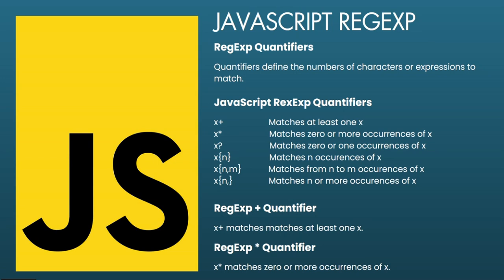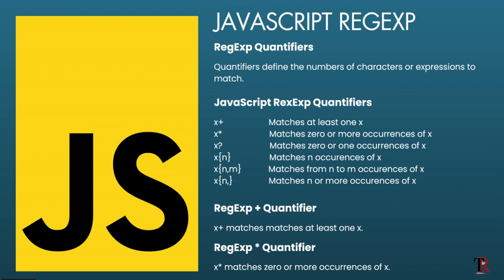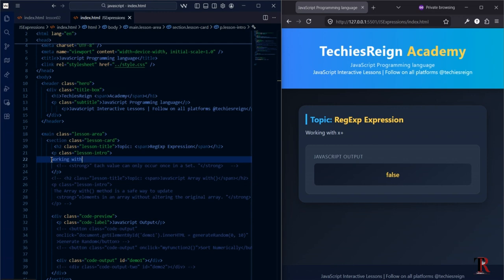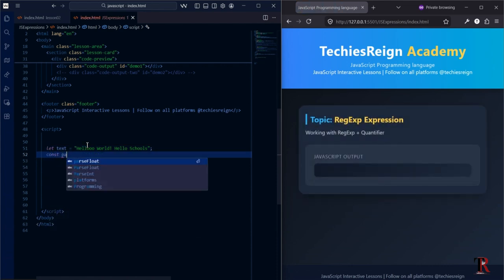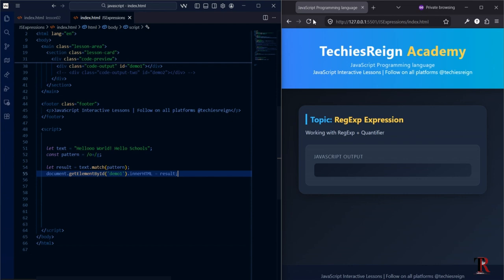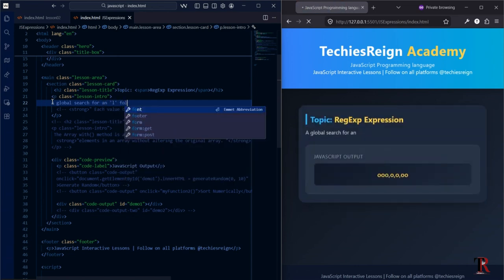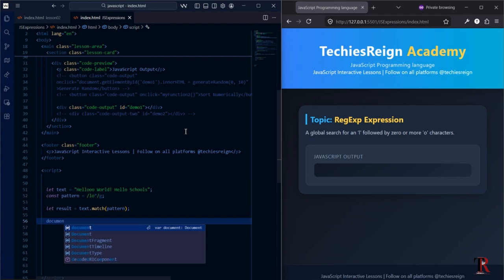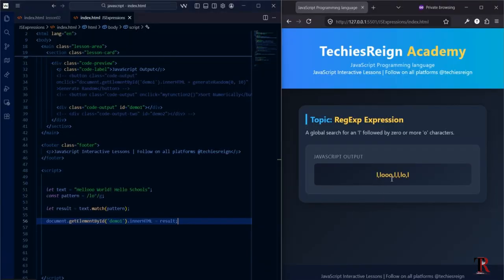JavaScript RegExp Quantifiers